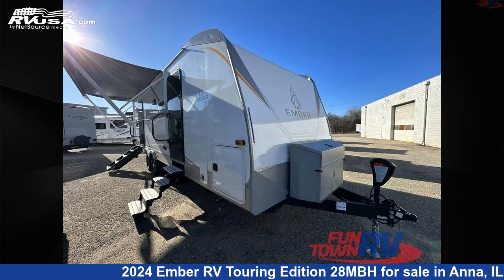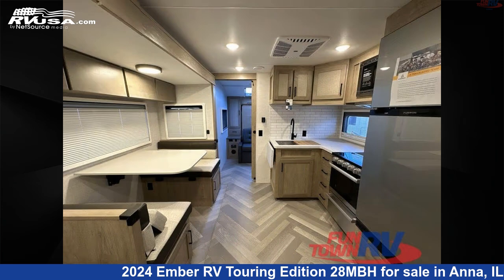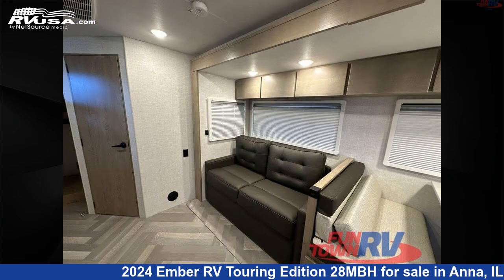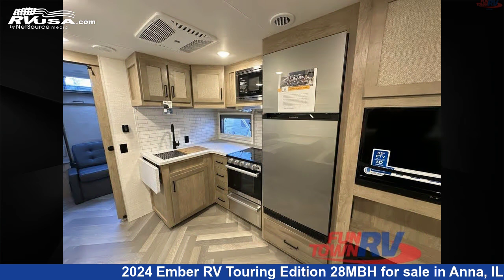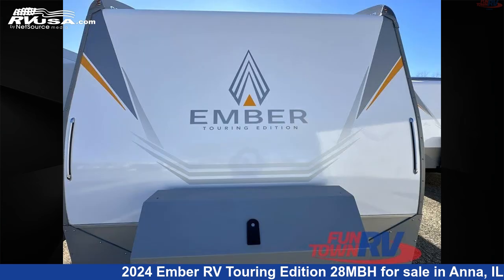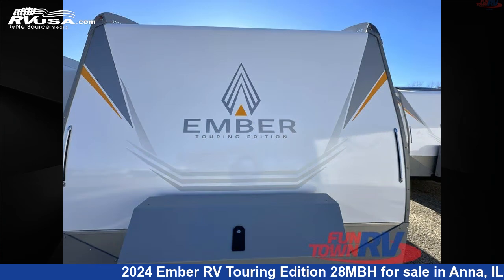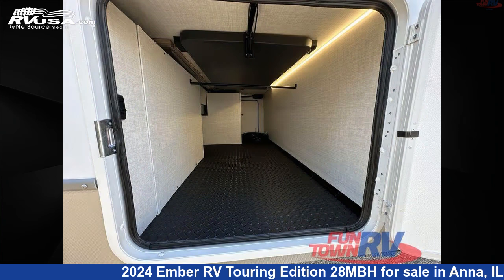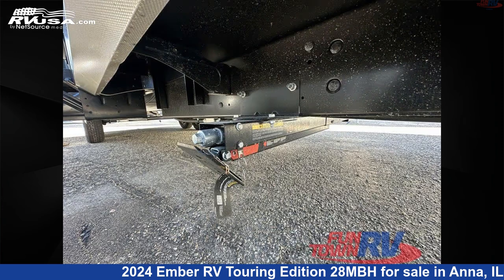Beautiful 2024 Ember RV Touring Edition Travel Trailer RV For Sale in Anna, IL | RVUSA.com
This 2024 Ember RV Touring Edition 28MBH is a Travel Trailer RV. It is located in Anna, IL 62906 and is offered for sale by Fun Town RV - Anna. This New Ember RV Is 34' 0" in length and features a COVERDALE interior, sleeps 8, Slideout, and 55 gal fresh water capacity. The floorplan layout of this Travel Trailer features Bunkhouse, Front Bedroom, Murphy Bed, Outdoor Kitchen, Two Entry/Exit Doors.

Fun Town RV - Anna is a dealer for brands like: and offers the following rv services: Parts/Accessories, Service. For more information and pricing on this unit, To see all units available for sale by Fun Town RV - Anna,